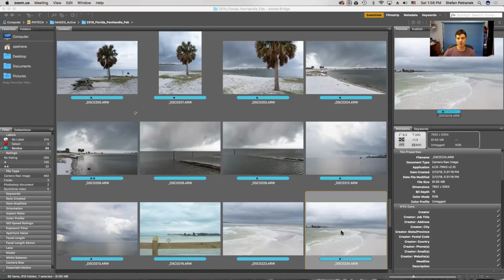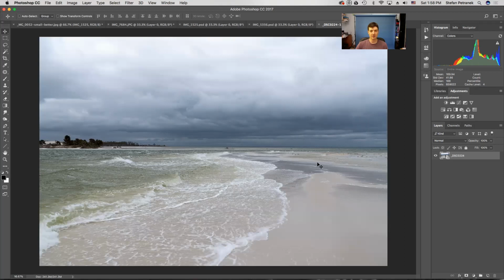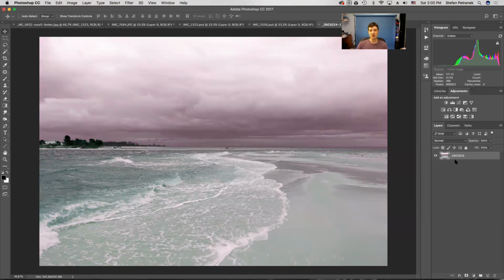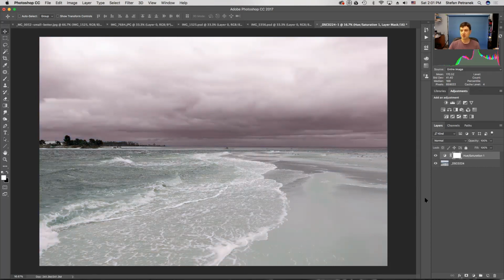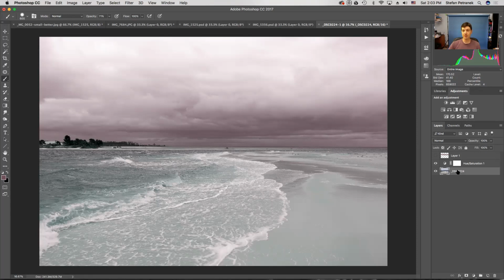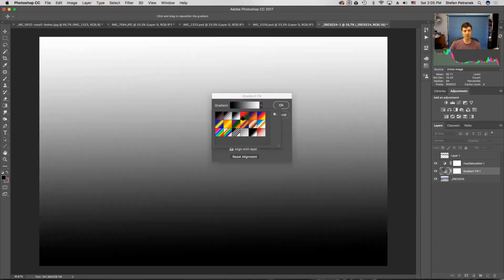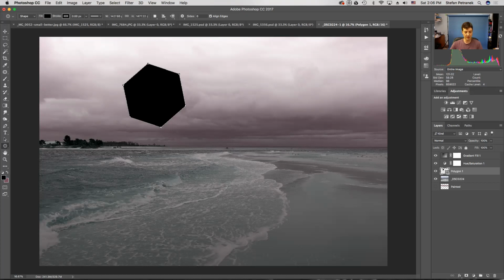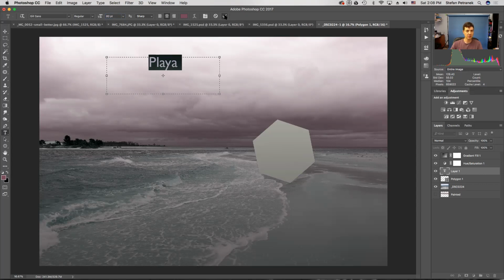Software Fundamentals 4: Photoshop Adjustment Layers: Part 1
This is part of my K201: Introduction to Photographic Processes course lectures at Herron School of Art & Design. It introduces you to Adjustment layers and other general types of layers available to you in the Photoshop Layers panel and Layers Menu.